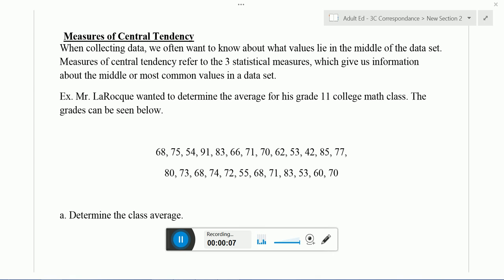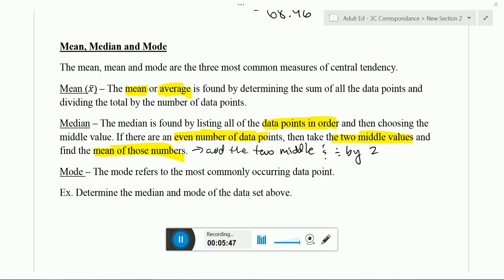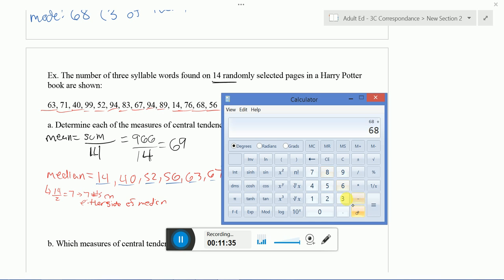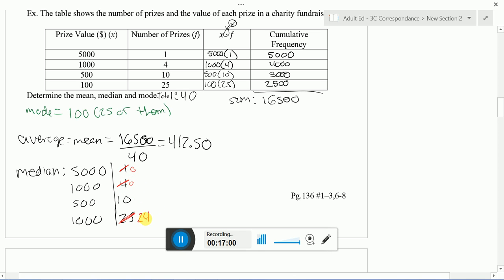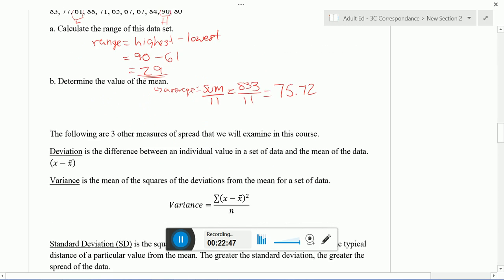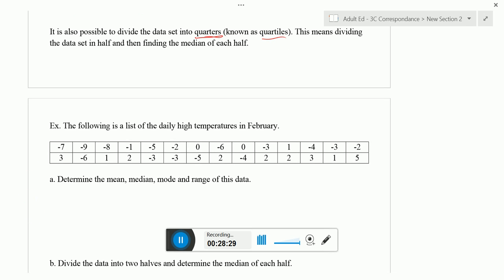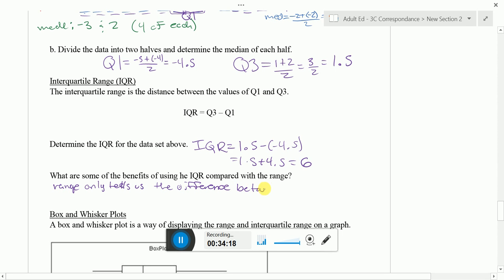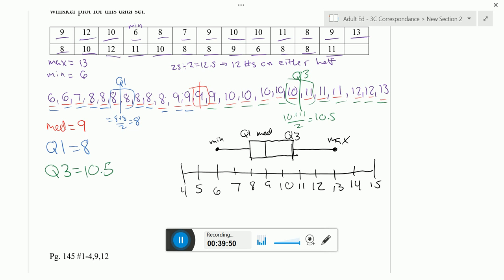MBF3C Day 4 - Measures of Central Tendency and Spread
This is the video lesson for day 4 of the MBF3C correspondence course.